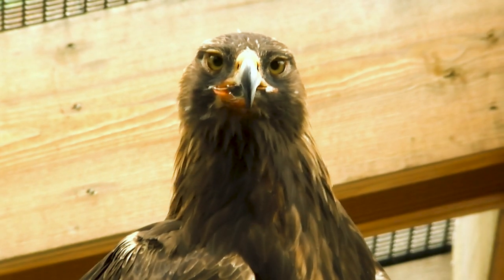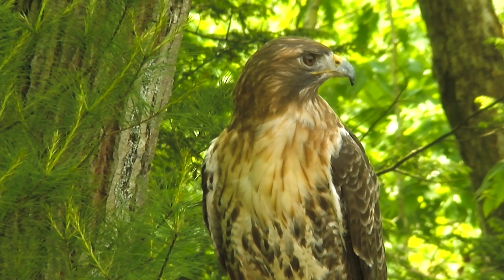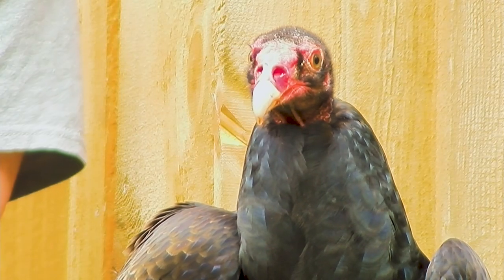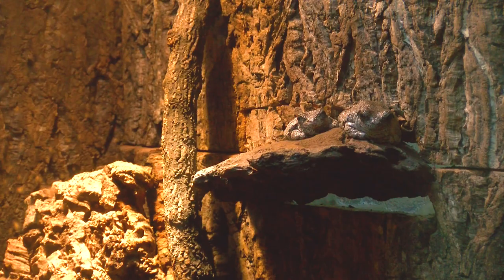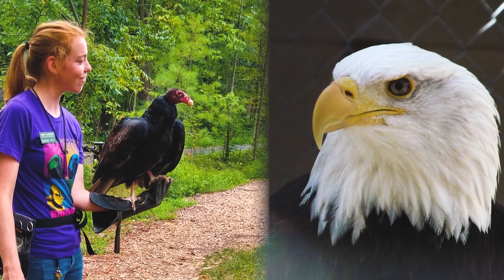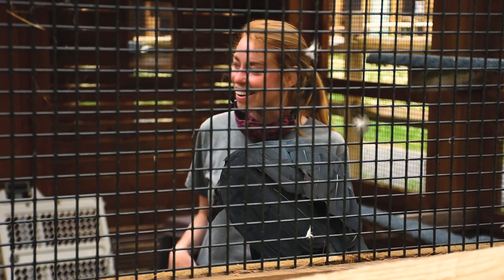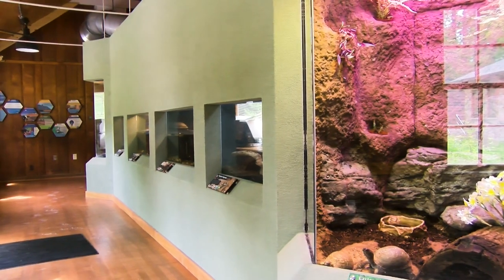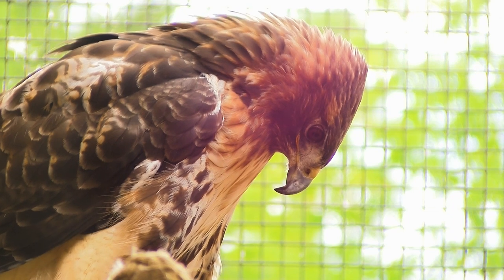Meet Our Animal Care Program!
The Shaver's Creek motto is to "connect people to people, and people to the natural world." Our Animal Care Program delivers on that motto every day! We're honored to introduce the hardworking crew and to let them share what drives the great work they do.

Some photos were provided by Mary Krupa.